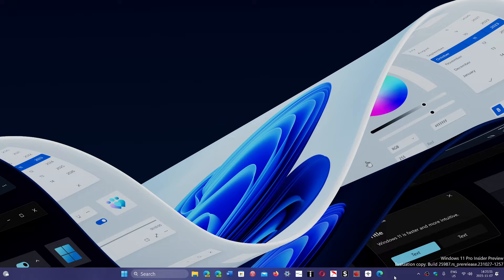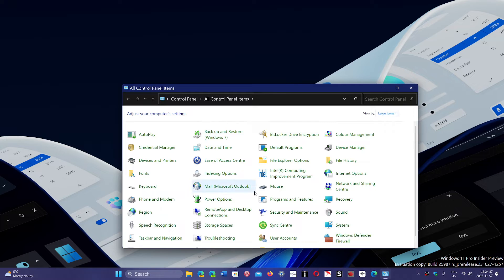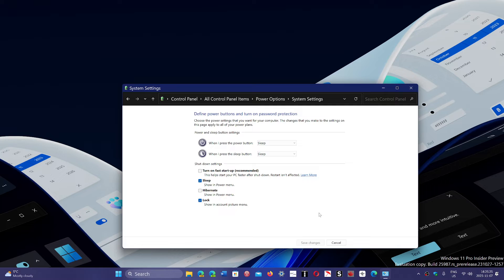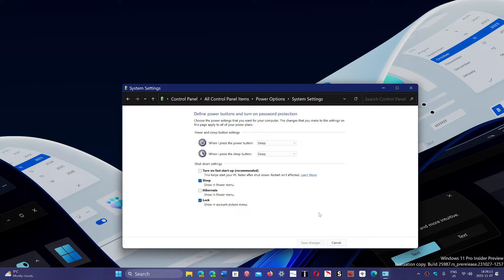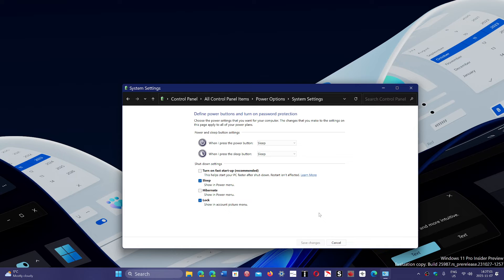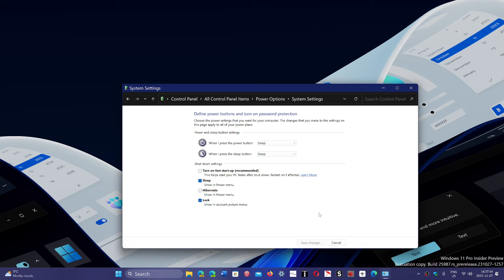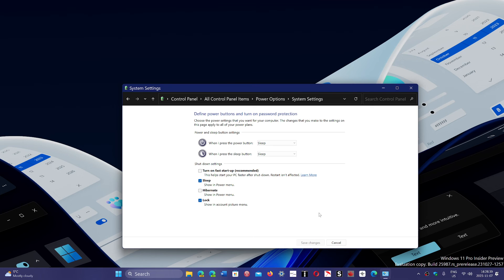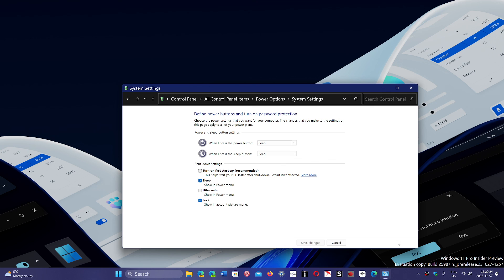Windows 10 11 How to turn off fast startup fastboot and why you should or not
There could be many advantages to turn off Fast Boot in Windows. but the startup time will be longer